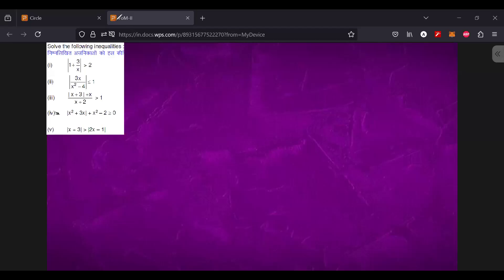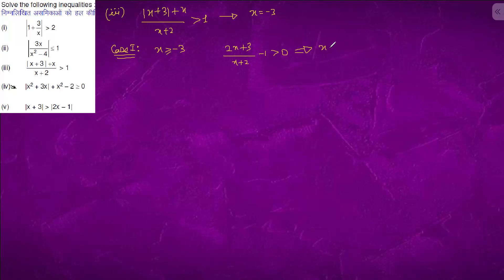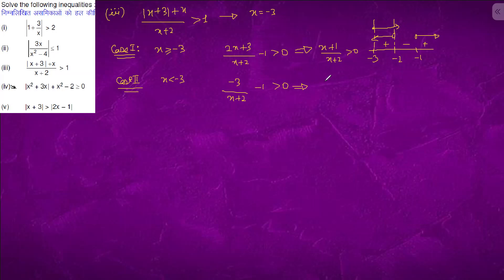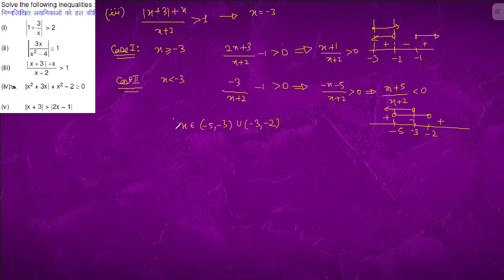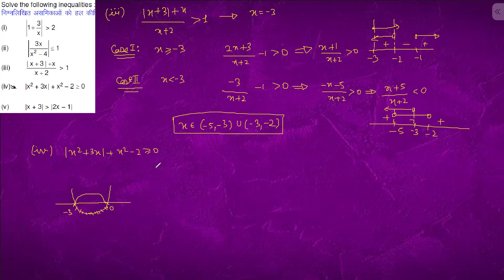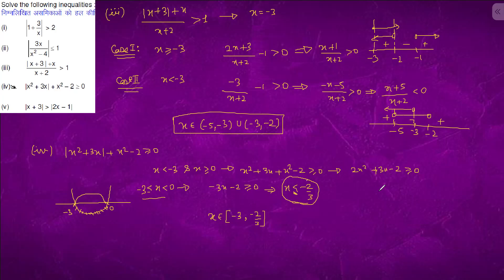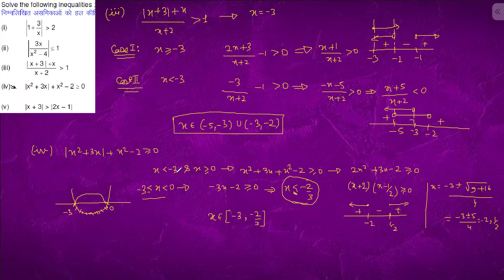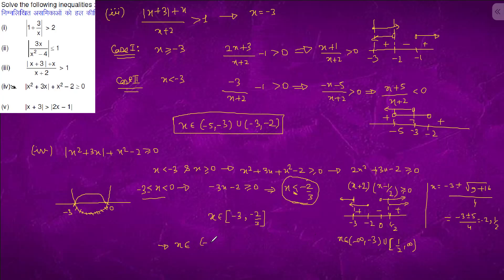Solve the following inequal : (iii) (| x +3 | + x)/(x + 2)= 1 (iv) |x^2 + 3x| + x^2 – 2 = 0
Solve the following inequalities : (iii) (| x +3 | + x)/(x + 2)= 1 (iv) |x^2 + 3x| + x^2 – 2 = 0

iit
iit motivation
Bhannat Maths
Khan Sir
iit bombay
viral video
youtube shorts
Khangsresearchcentre
number series
Beginner
Advanced
Intermediate
Application of Derivative
AoD